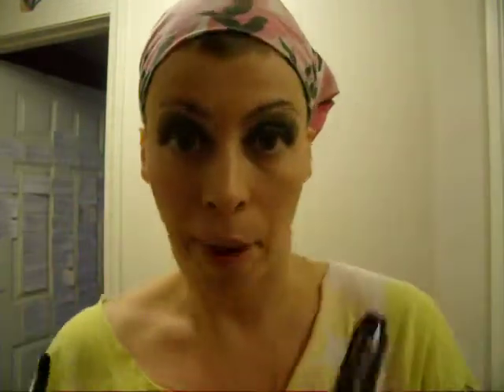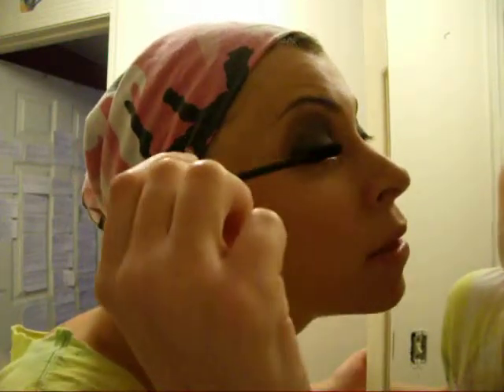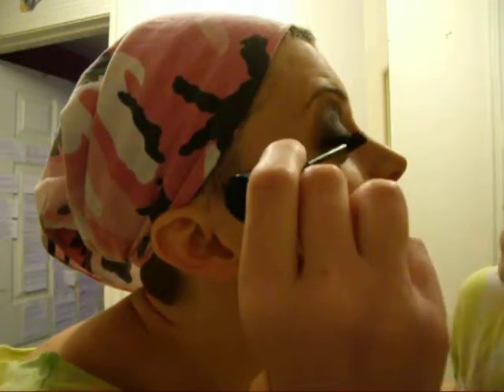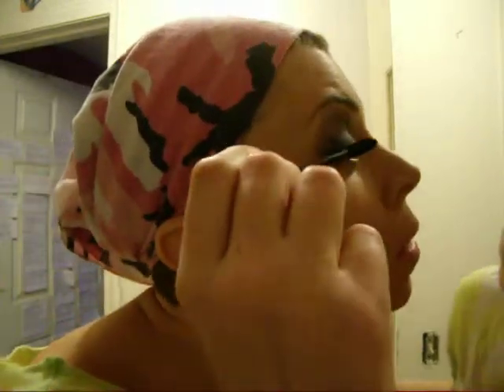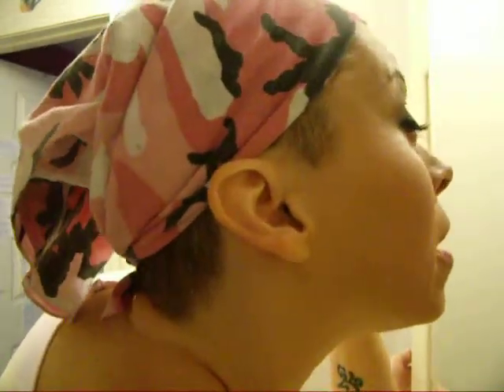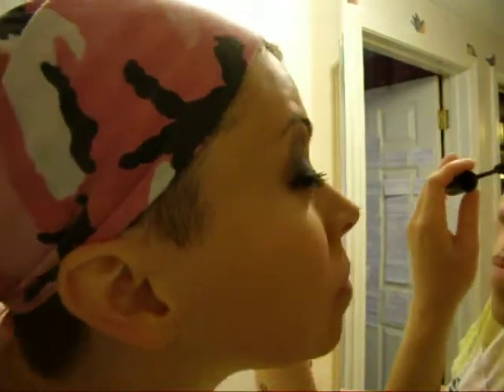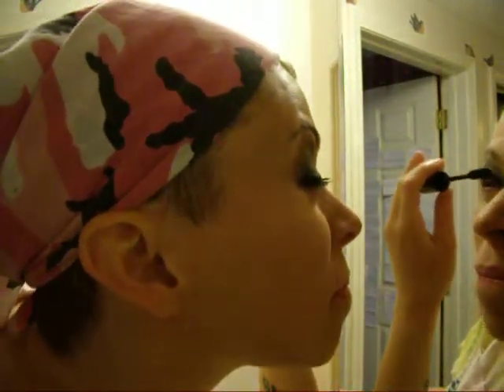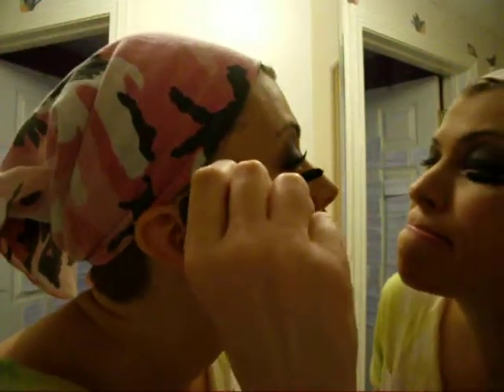Review of Avon Spectralash w/ phone interruption pt 1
Avon's mascara use and review of Spectralash mascara interrupted by out of the country caller.